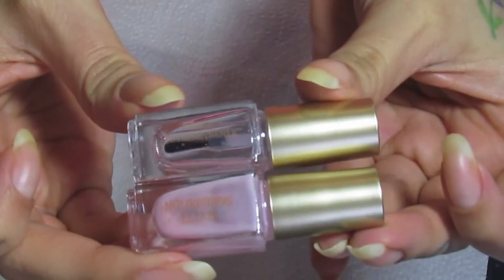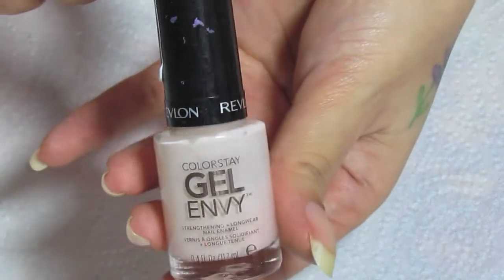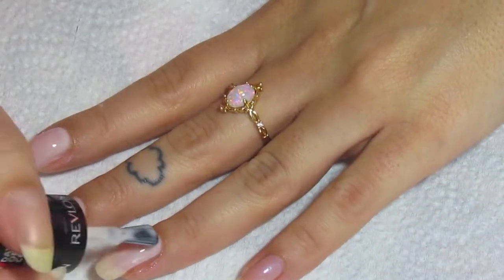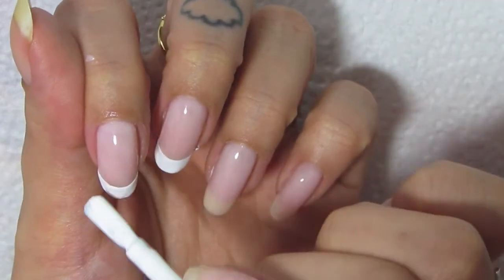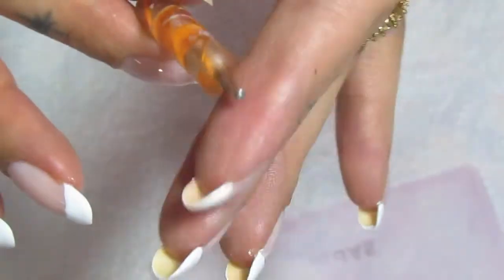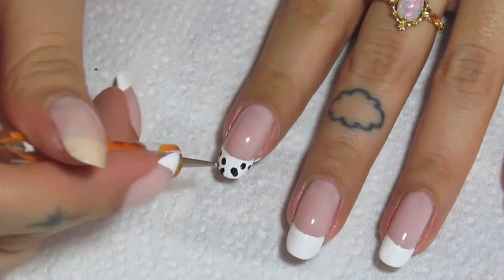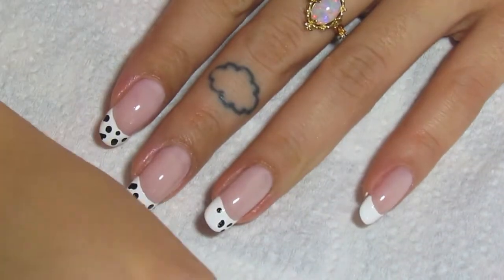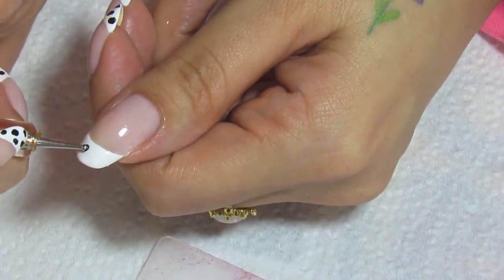How-to Dalmatian French Tip!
hello my beautiful viewers! In this video I did these super cute dalmatian nails!! They are definitely a simple, but statement look! I think they came out adorableeeee. I love dalmatians so I was super excited to do these; I've never done anything like these before. They are very easy to recreate.